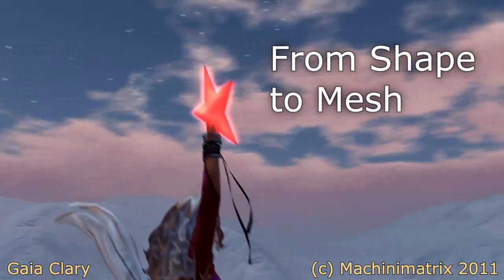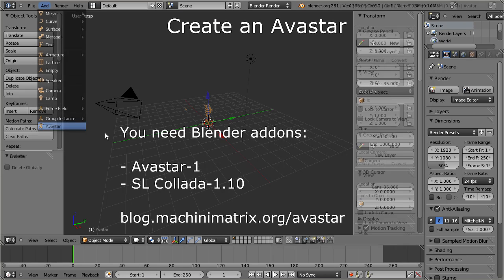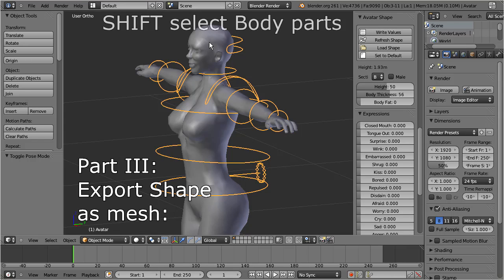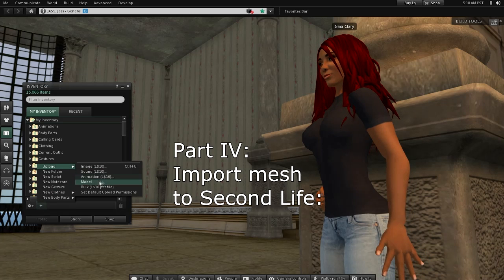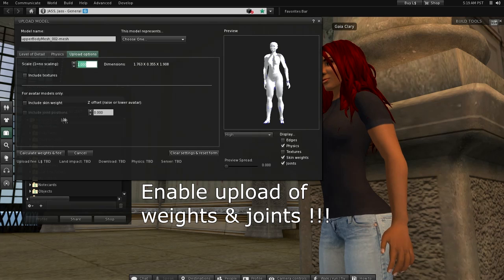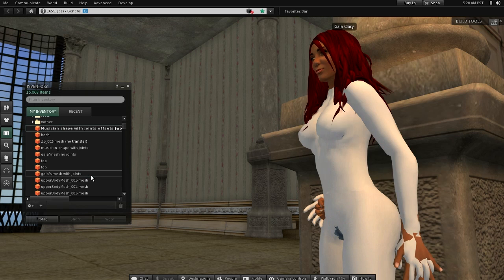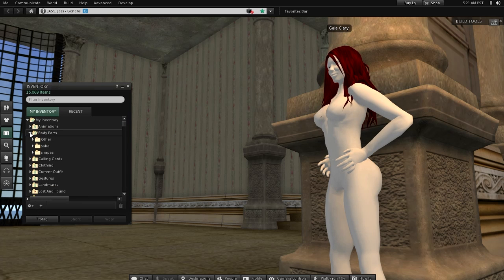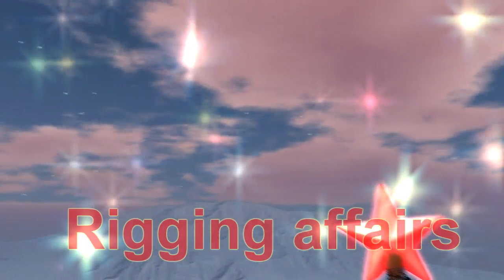Avastar: From Shape to Mesh (outdated)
Using the standard SL Viewer and Avastar for Blender to convert your shape to a mesh object. in 3 minutes.